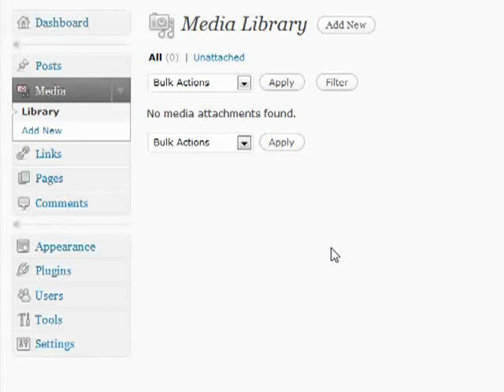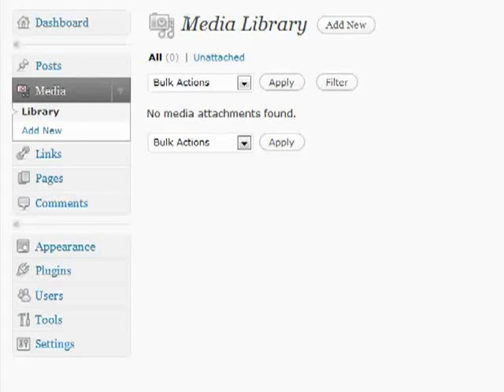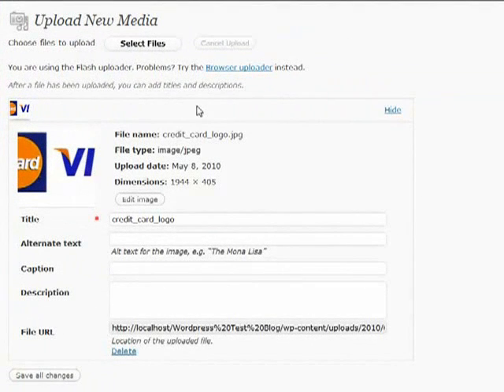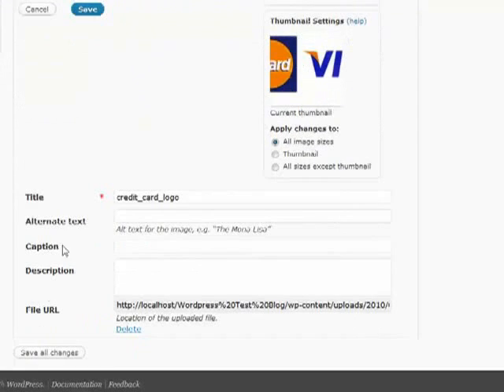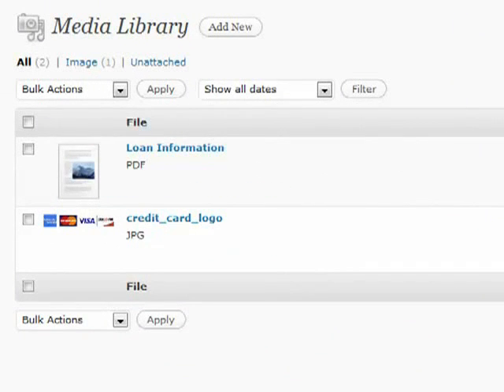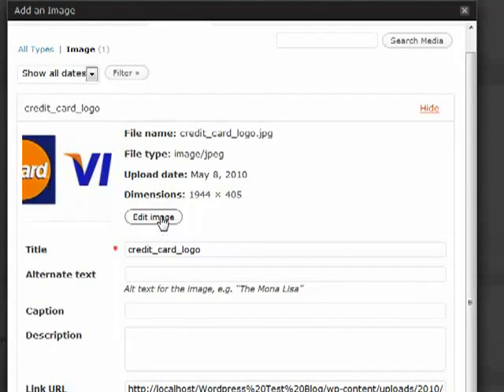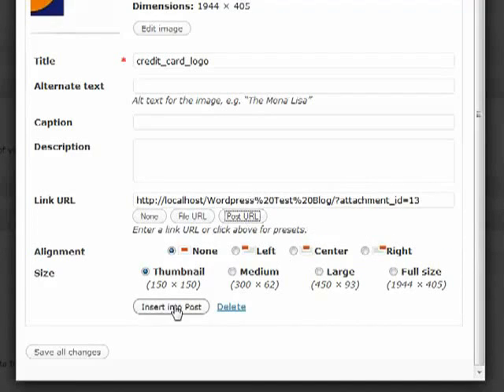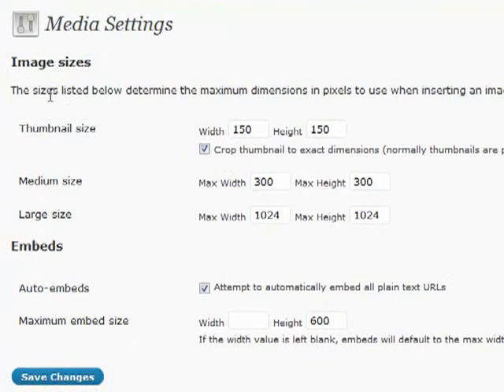wordpess media tutorial